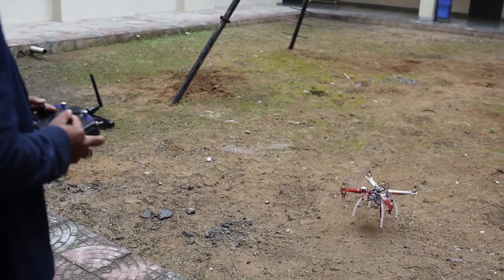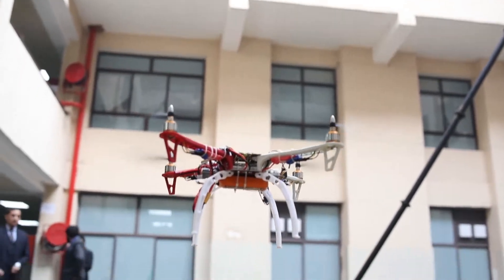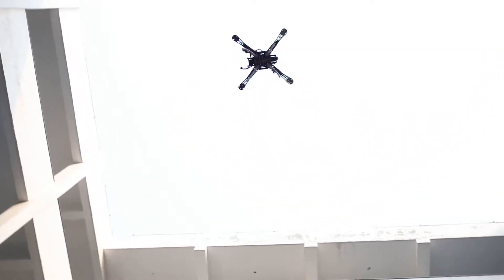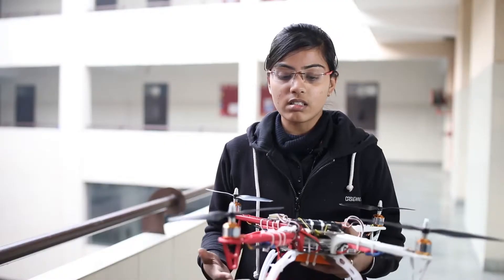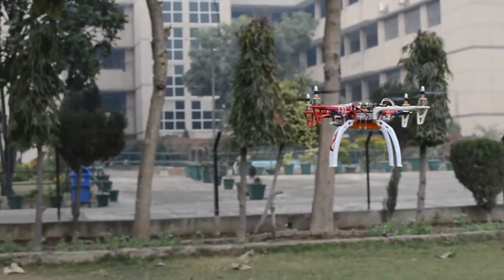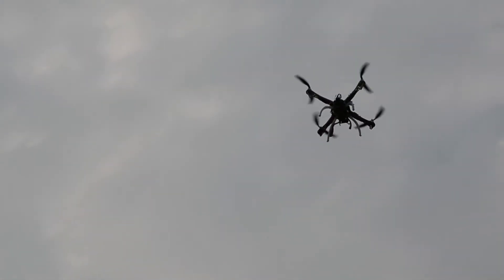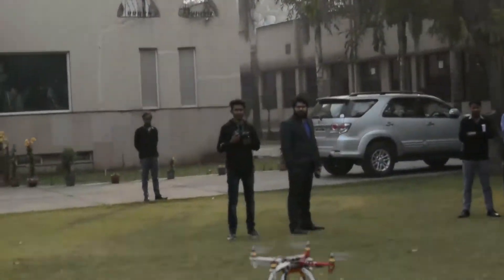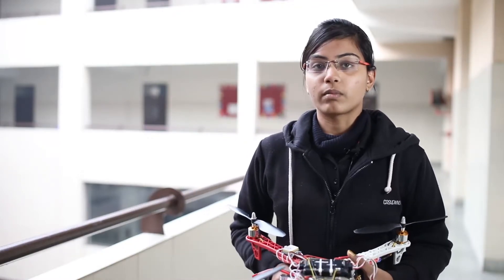Exploring The Concept OF DRONE by Department of ECE (Electronics and Communication Engineering)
Exploring The Concept OF DRONE by Department of ECE (Electronics and Communication Engineering), B.S. Anangpuria Institute of Technology and Management.